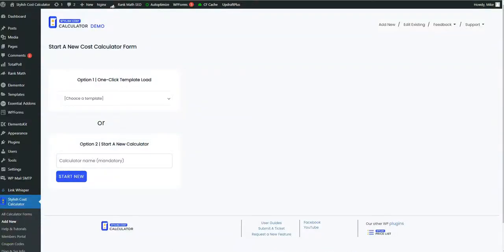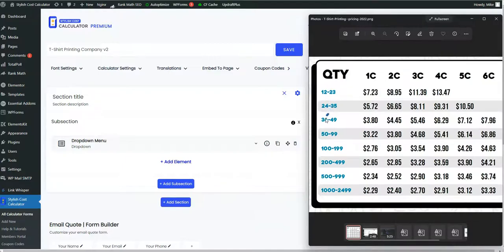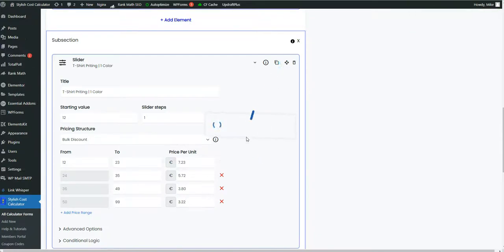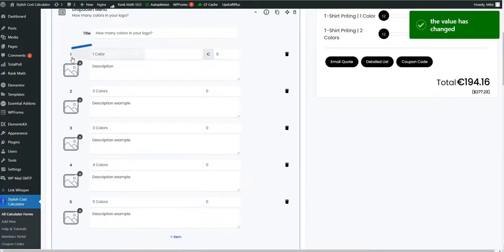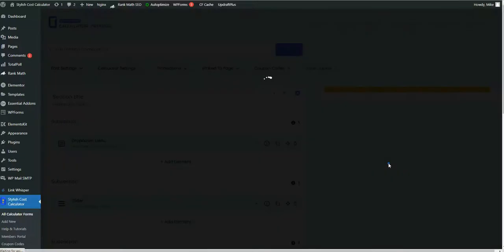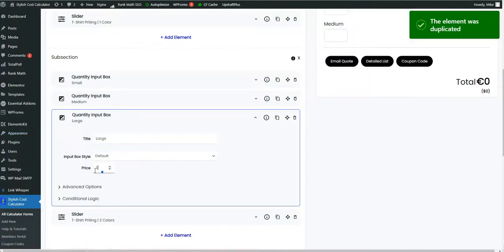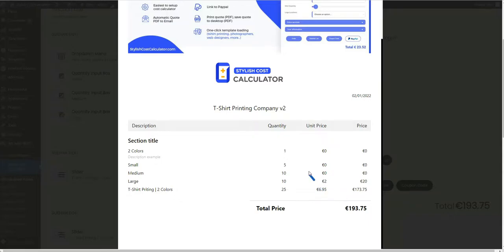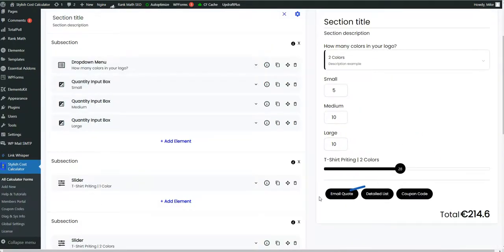T-Shirt Printing Company | WordPress Pricing Quote Calculator | Stylish Cost Calculator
T-Shirt Printing Company v2 - 2022 | WordPress Pricing Quote Calculator - v2  2022